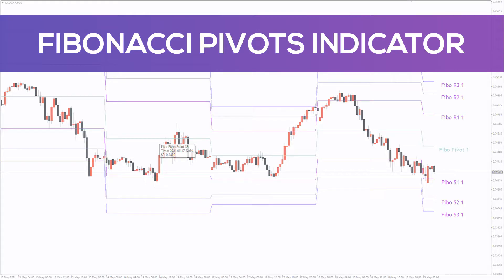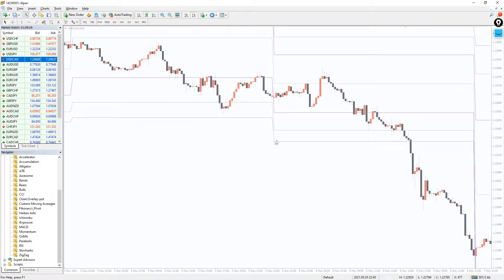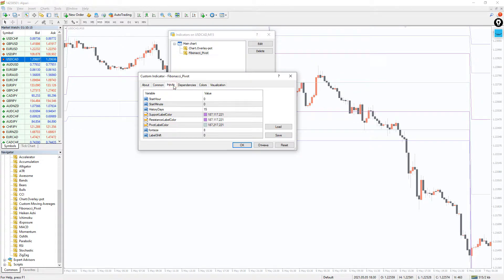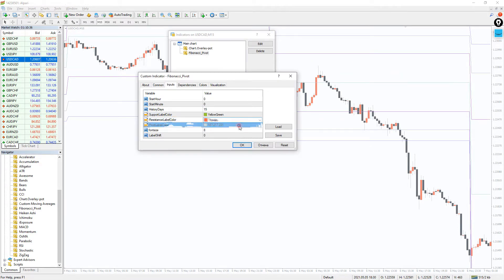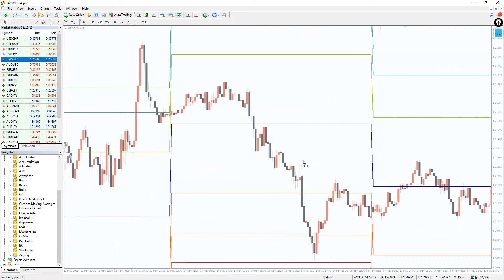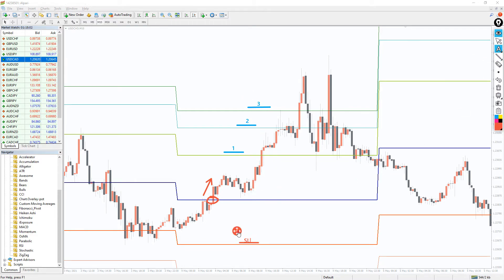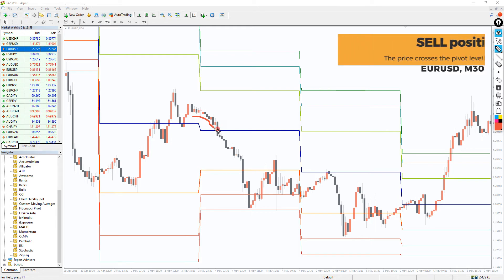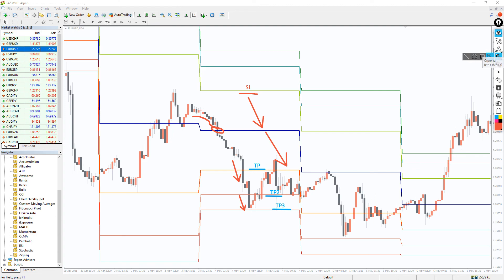Fibonacci Pivots MT4 Indicator - THE BEST REVIEW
Fibonacci Pivots MT4 Indicator - Download FREE

The Fibonacci Pivots uses the classic values ​​of fibo extensions for Metatrader 4 (MT4).